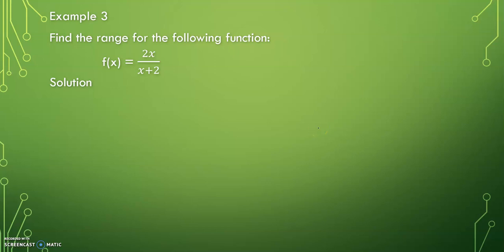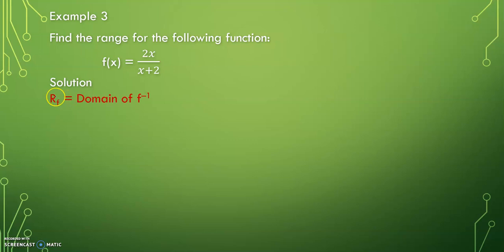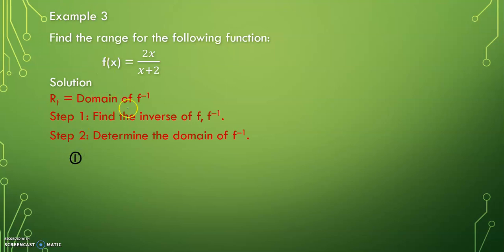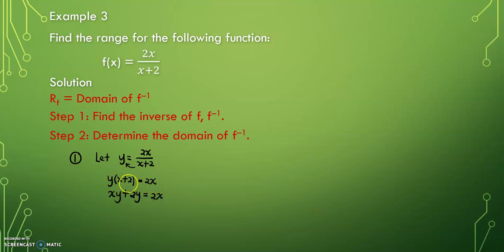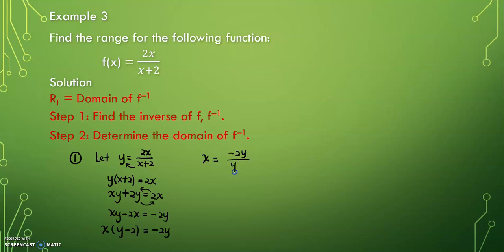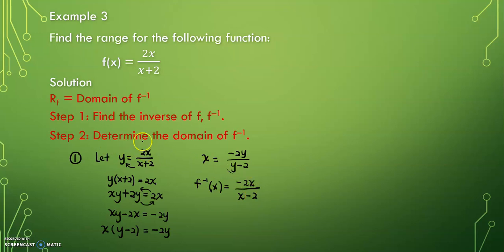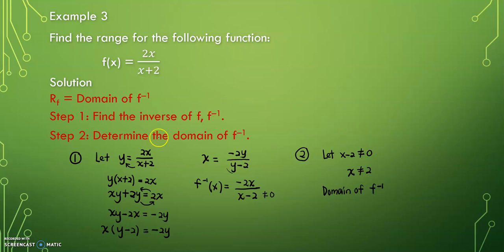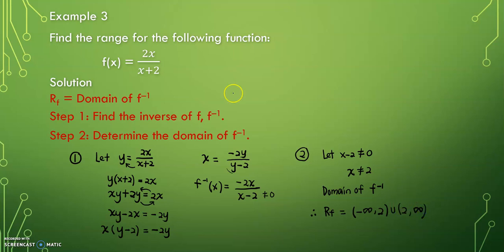16th video: MAT133 - Range - Example 3